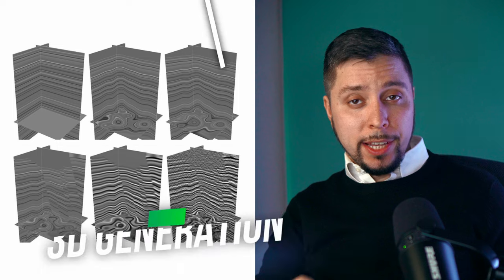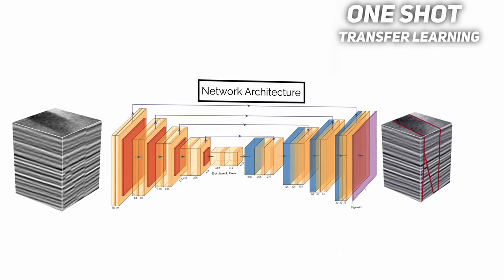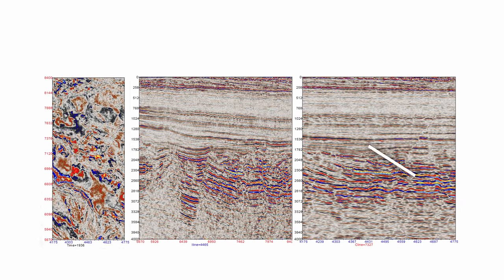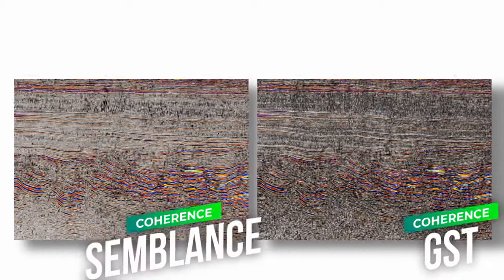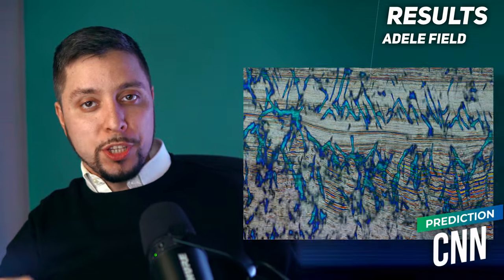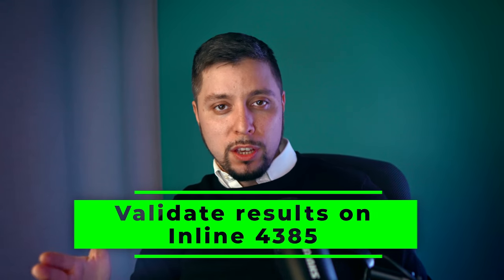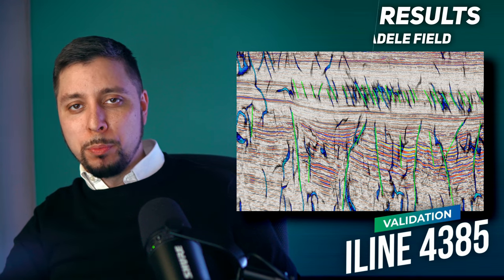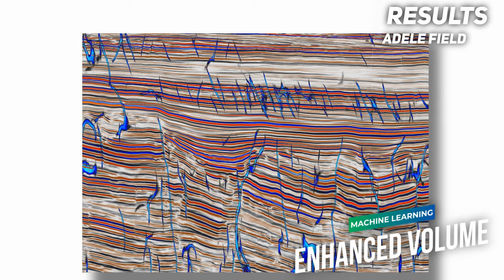AI DIGITAL PAL with a SECOND OPINION on YOUR Interpretation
In this video, you'll learn about the One-Shot Transfer Learning method developed in Geoplat that learns fault deliniation from a single manually interpreted slice, producing a high-quality result in 3D space regardless of seismic size, it’s complexity, or techtonics.

TIMESTAMPS
00:00 Introduction
00:59 Dataset for training and validation
01:32 Neural Network
02:11 Dataset for testing
03:00 Default CNN
03:22 Labelling
03:53 CNN with One-Shot
04:50 ML cleaning